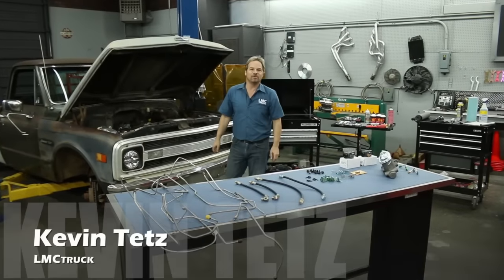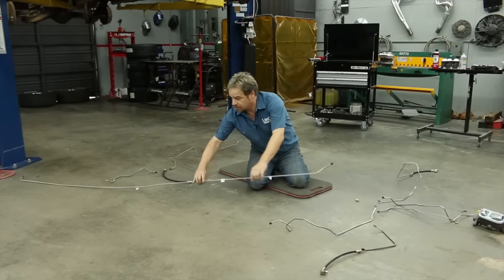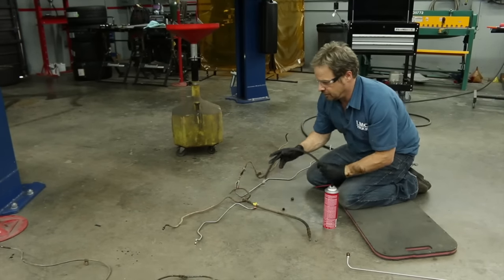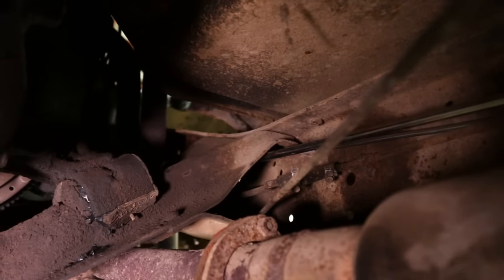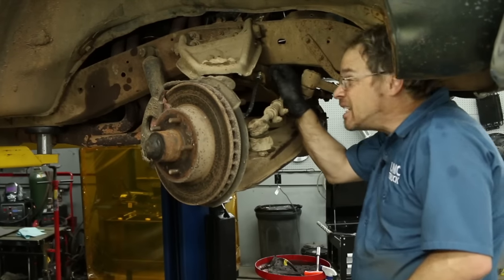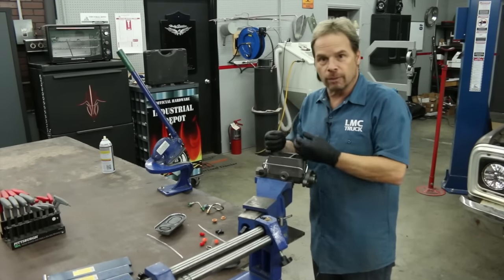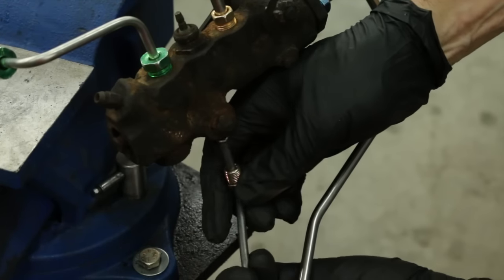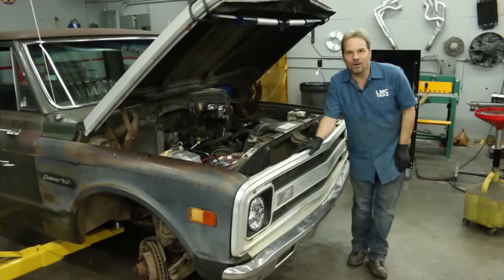How to Replace Brake Lines for 1967-1972 GM Trucks - Kevin Tetz with LMC Truck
Learn how to replace the brake system on a 67-72 GM truck and replace existing steel lines with a stainless steel pre-bent brake line set. Kevin Tetz talks about the benefits of using LMC Truck pre-bent brake lines, which are bent very accurately to match the factory bends. He also shows you proper installation techniques for a master cylinder.

About LMC Truck:
We offer parts and accessories for Chevy, Dodge and Ford trucks and SUVS. We are automotive specialists with over 30 years experience in helping you, the enthusiast, restore or maintain your pride and joy. We stock huge amounts of inventory and deliver right to your door so you can "keep 'em on the road!"